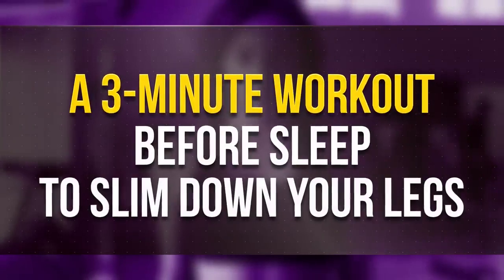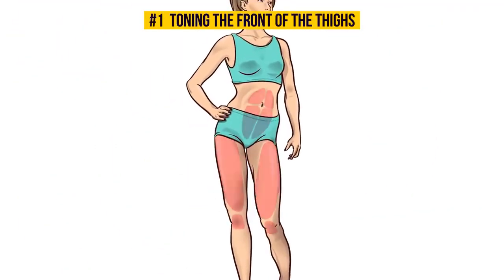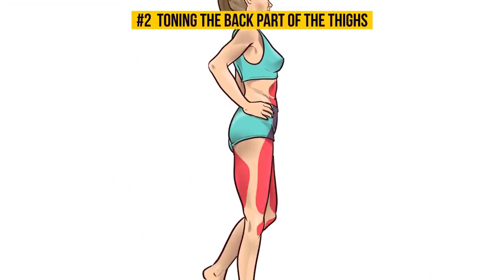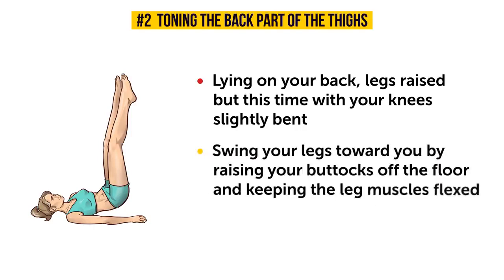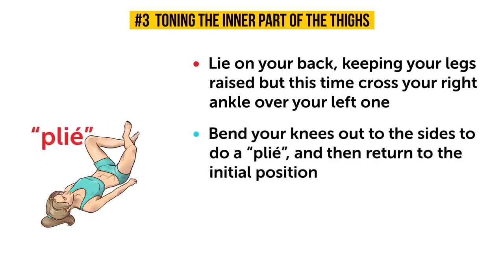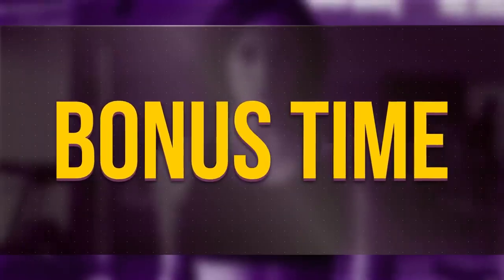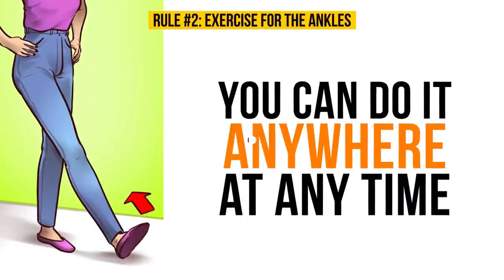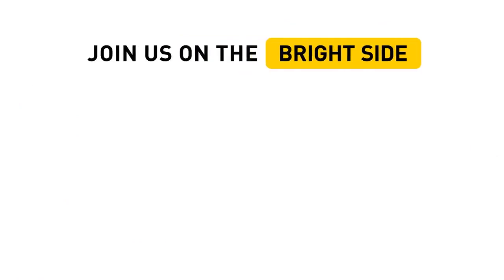3 Minute Workout Before Sleep to Slim Down Your Legs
Try a quick set of simple exercises that will take you no more than 3 minutes. You can do this workout from the comfort of your own bed or couch!

The short set we’re about to share with you was developed by famous American celebrity coach Tracy Anderson. It helps to eliminate “fat deposits” on the knees and hips that can appear even in slim people.

We’ll work out the front, back, and inner parts of your thighs. That’s right, kiss those thunder thighs goodbye! You can do this work-out from the comfort of your own bed or couch, and did we mention it takes only 3 minutes!

TIMESTAMPS
Toning the front of the thighs 1:21
Toning the back part of the thighs 2:43
Toning the inner part of the thighs 5:08
3 simple rules 7:27

SUMMARY
Exercise #1. This exercise works and tones not only your quads but also your knees and abs. Don't forget to keep your knees together and your thigh muscles tensed! Are you feeling the burn? That's a good sign!
Exercise #2. This complex exercise works and tones the front and back part of the thighs, knees, and abs. If you're feeling the tension in your hamstrings and a slight burning as well, you're doing everything just fine.
Exercise #3. This exercise is incredible for working and toning your upper legs, buttocks, and abs. Make sure that your legs are always flexed and pressed against each other during the exercise. You should feel the pressure in your legs to know that you're giving the muscles a good workout.